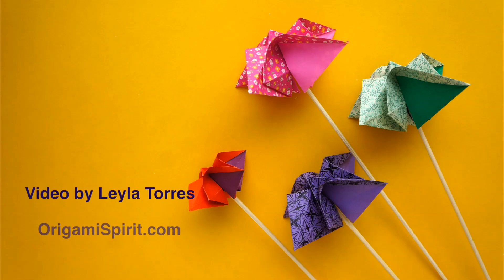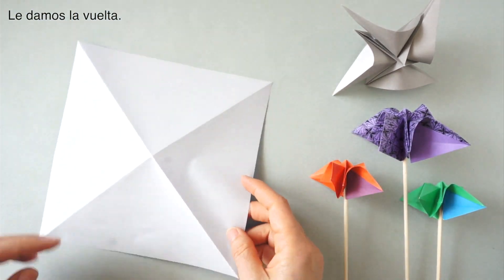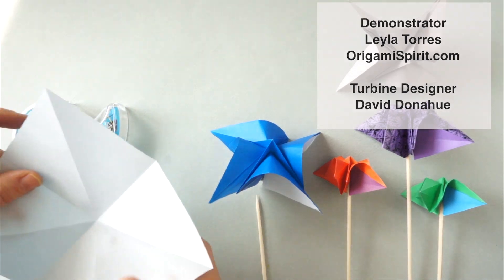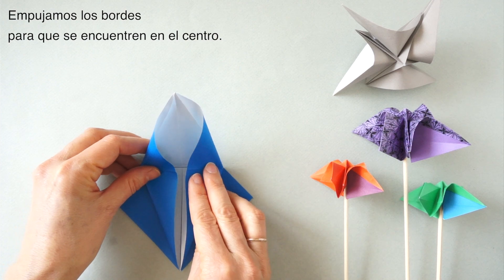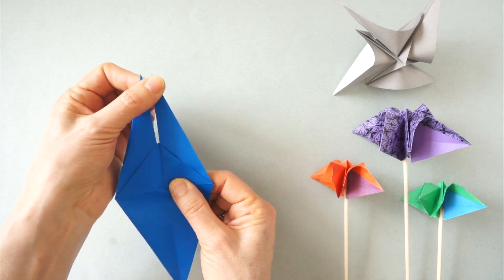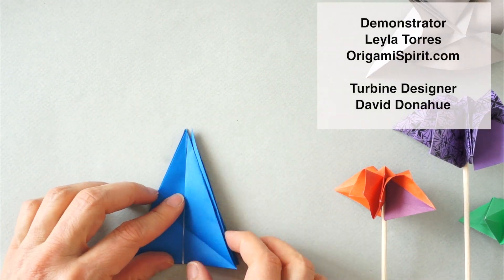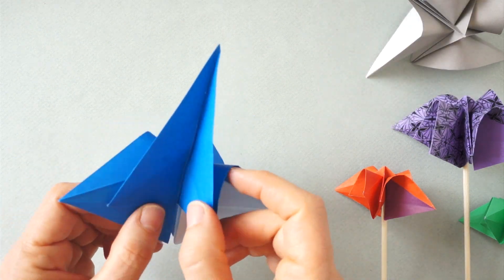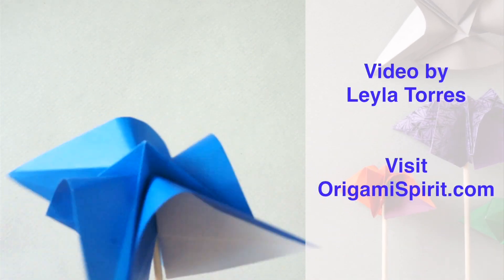Origami Turbine -A Paper Spinner : : Super Molinete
Origami tutorial and video instruction on how to make an origami turbine. With permission from designer David Donahue. SUBTÍTULOS EN ESPAÑOL
• Paso a paso para hacer una turbina en origami. Es un super molinete de papel. Diseñado por David Donahue.

Make a carousel with this turbine
Haz un carrusel con esta turbina